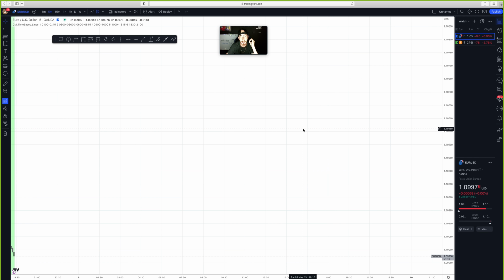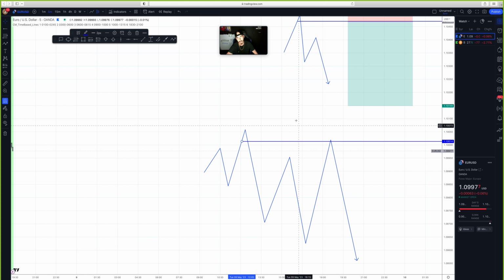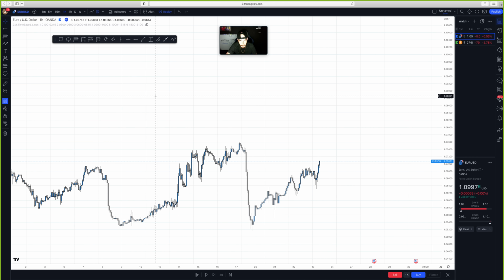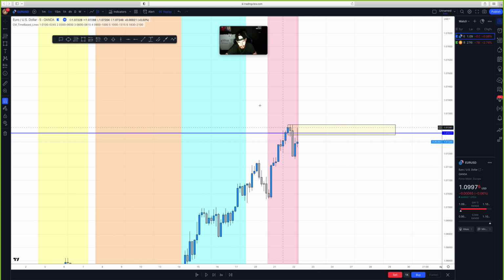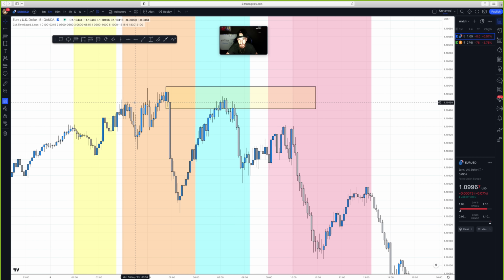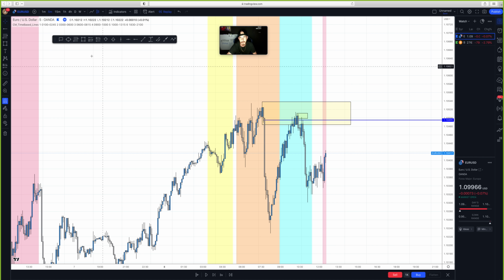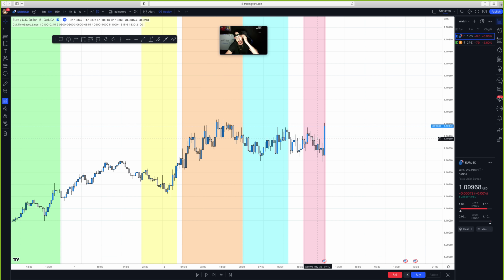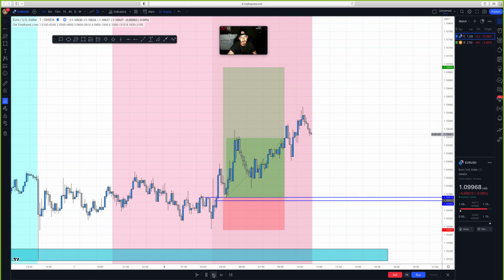HOW TO GET THE BEST ENTRIES TRADING FOREX!